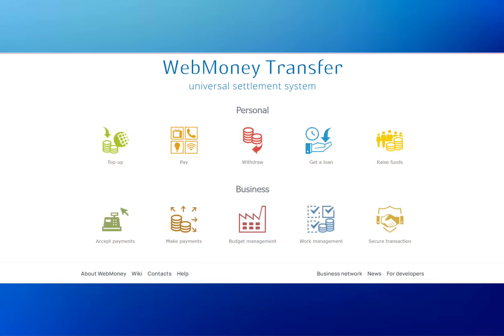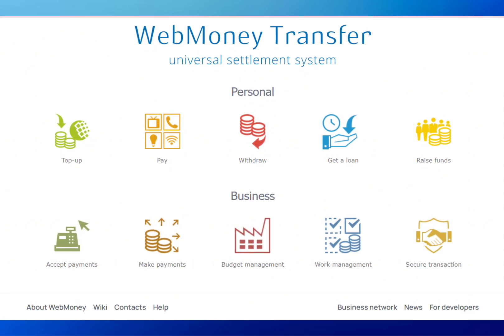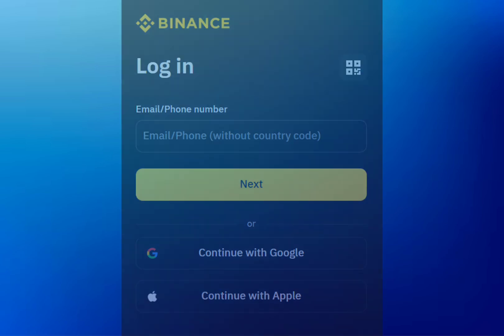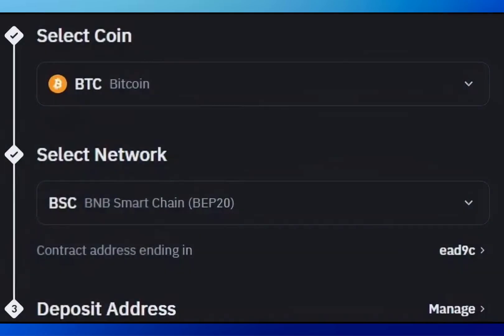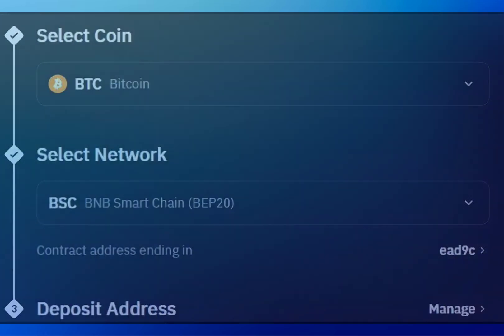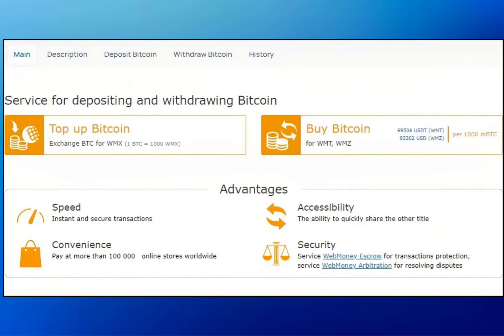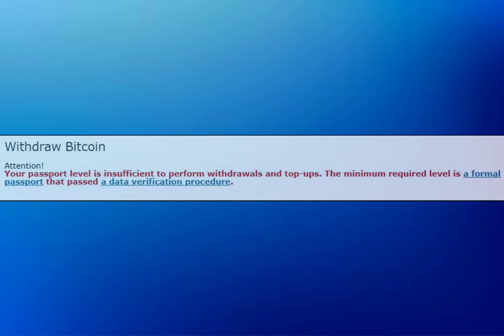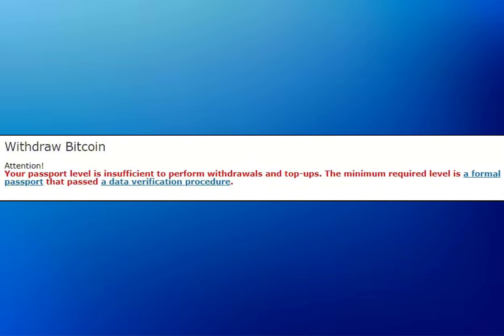How To Transfer Webmoney To Binance (Wmz, Wme, Wmx, 2025)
How To Transfer Webmoney To Binance (Wmz, Wme, Wmx)

In this comprehensive guide, you'll learn how to transfer money from WebMoney to Binance. We will walk you through the exact steps needed to deposit into Binance using your WebMoney account. Additionally, you'll discover how to transfer money to Binance and whether it's possible to buy crypto with WebMoney. If you're wondering how to send funds directly to a Binance account or if WebMoney accepts crypto, we've got you covered. This guide will provide you with everything you need to know to successfully move your money from WebMoney to Binance, helping you to start trading on Binance quickly and easily.